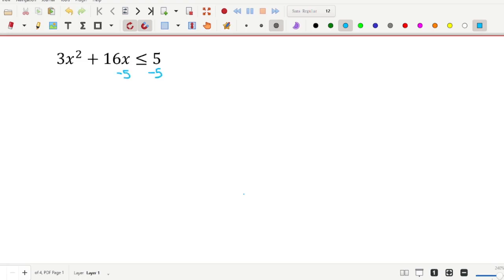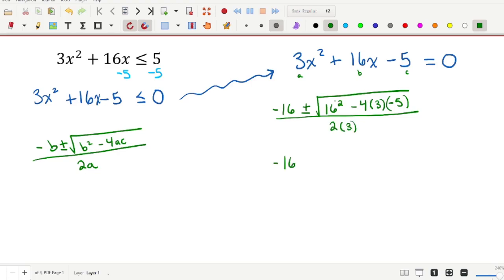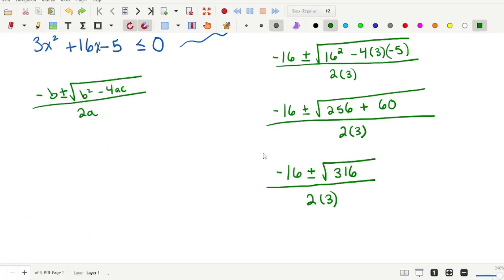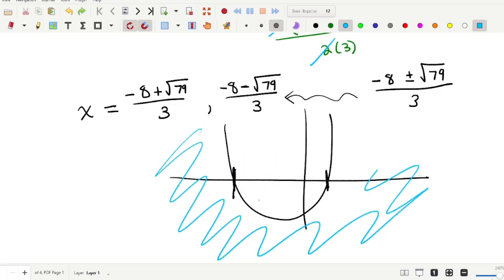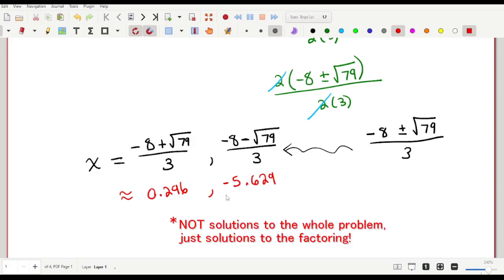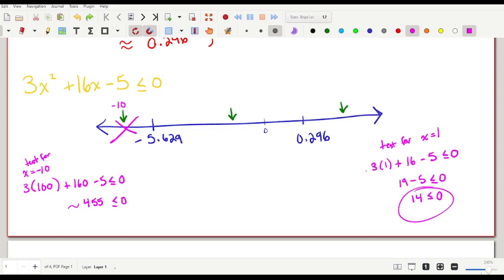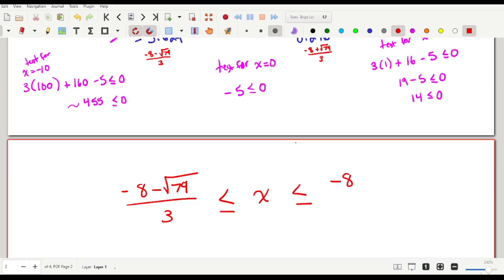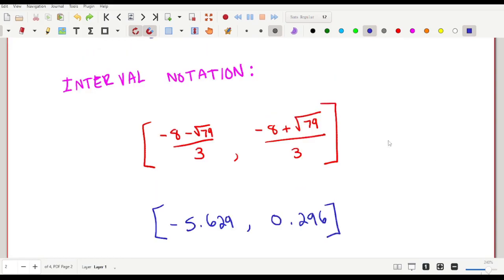Quadratic Inequalities - Slow & Thorough Walkthrough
You've done linear inequalities before. But how do you solve for a quadratic inequality? Which "way" does the solution set go?

This video demonstrates how to solve the quadratic inequality 3x^2 + 16x - 5. I go through the math and calculations relatively slowly for anyone who is rusty on their skills. You still need to have basic prior knowledge to follow along.